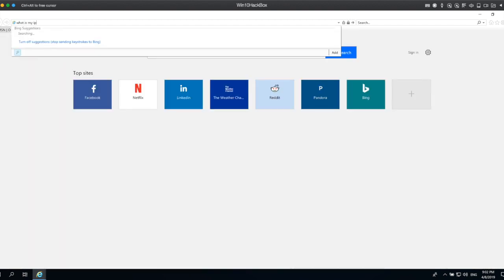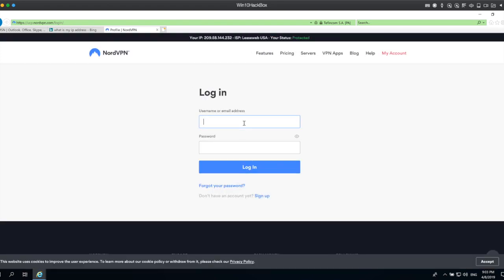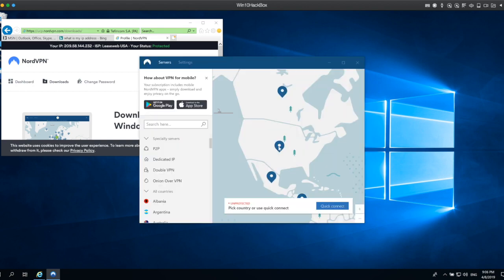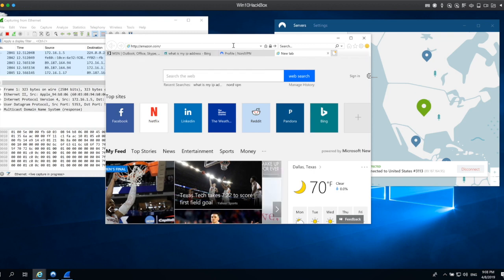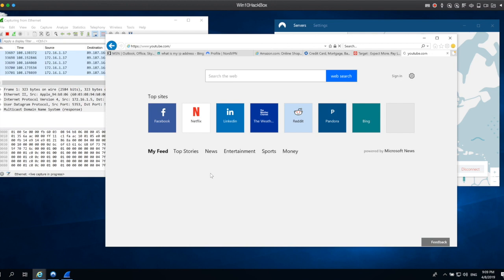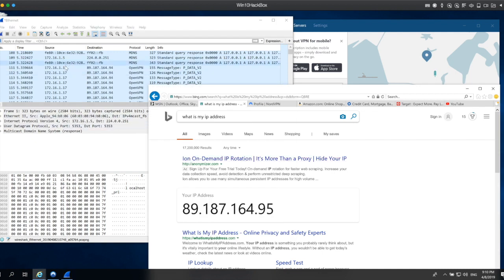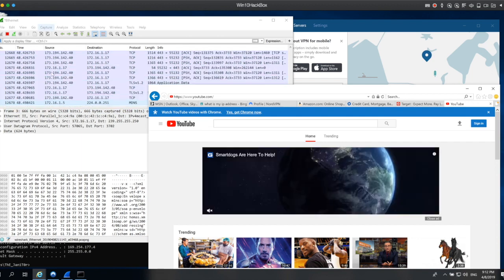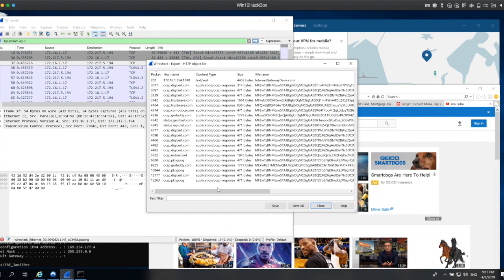NordVPN Installation and Explanation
Hello Good People! Today is April 8, 2019 and we are talking about MORE than just security news! We are talking about how you can implement security so that you do not become a "Story of the Week"

Our stories this week include:
1. NordVPN for your personal use